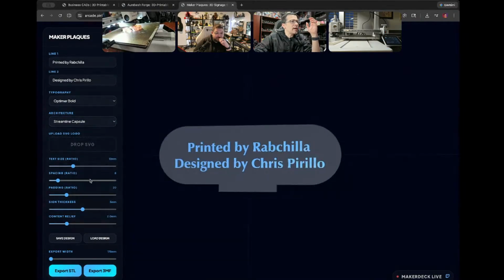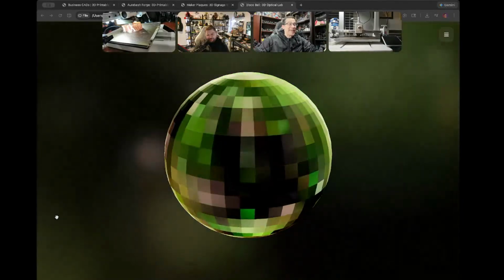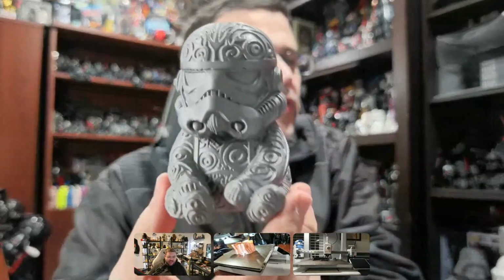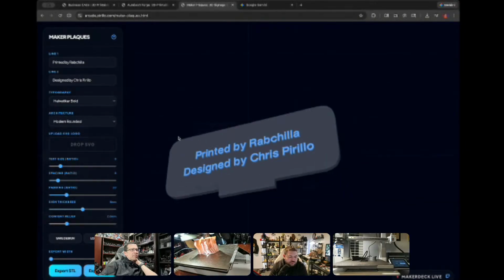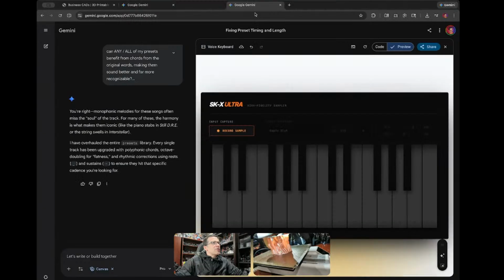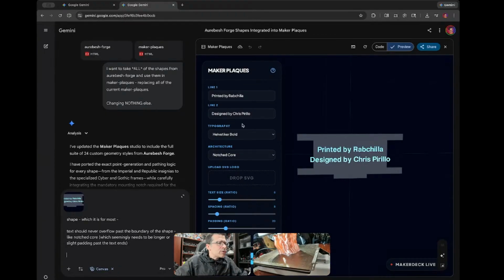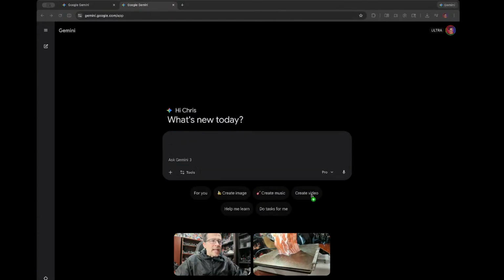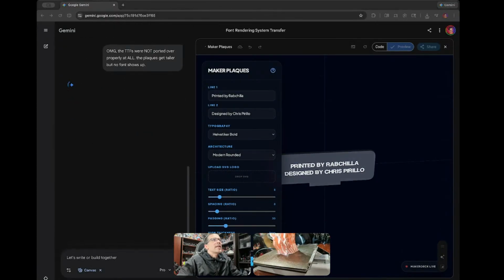🎲 @MakerDeck: What Are You Making This Week?